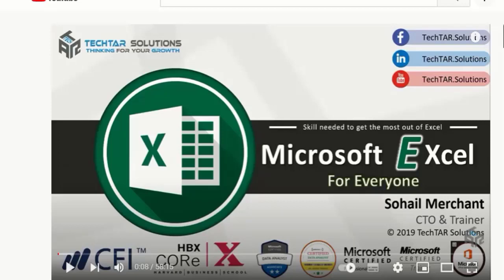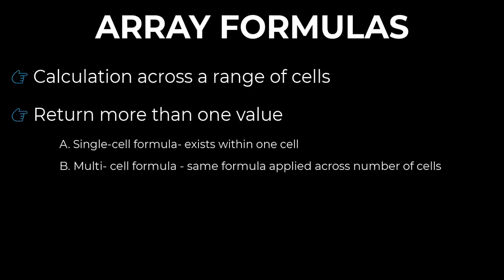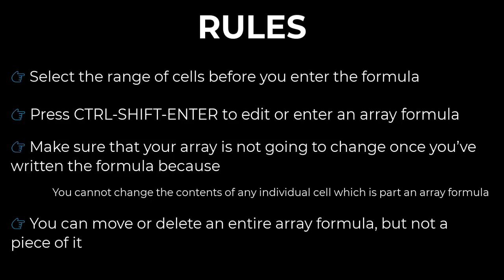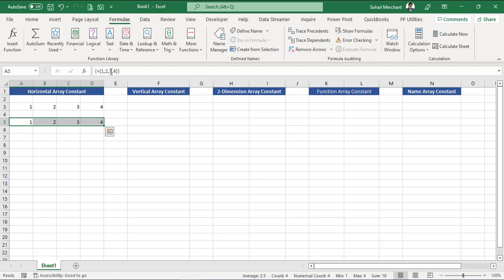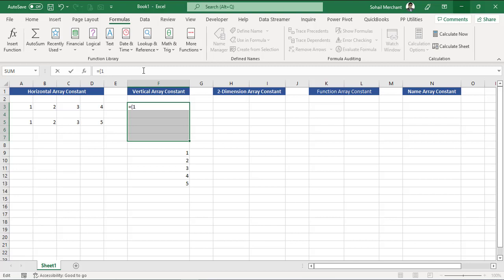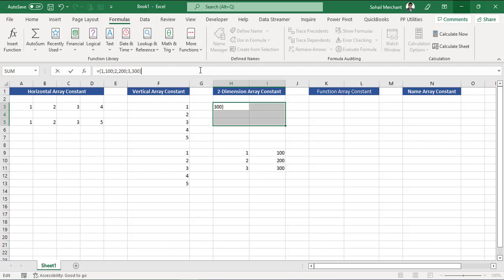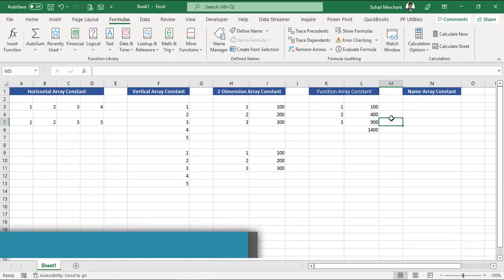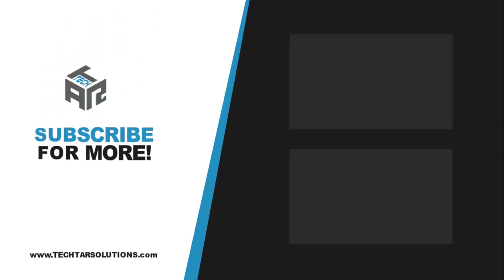how to create array formula in excel - Complete Guide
Learn how to create array formula in excel using CTRL + SHIFT + ENTER,
 We’ll go over what an array formula is in Excel, how to create both single and multi-cell array functions, and end with some tips to keep in mind when using array formulas.

⏰TIME STAMP⏰

0:00 Intro
0:34 Building Blocks of Array Formula
1:52  Array Formula Rules
2:42 Horizontal Array Constant
3:51 Changes in an Array Formula
4:37 Vertical Array Constant
5:20 Two-Dimensional Array Constant
6:15 Array Constant in Function
7:24 Named Arrays